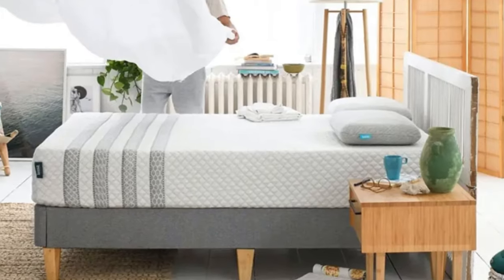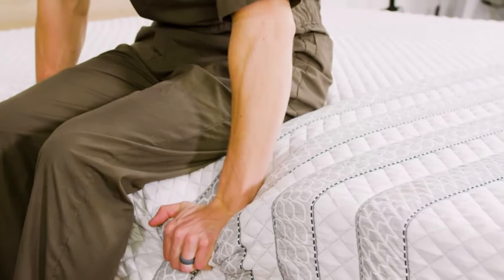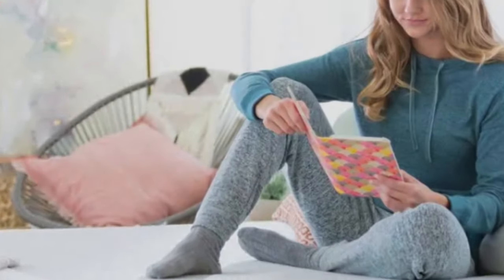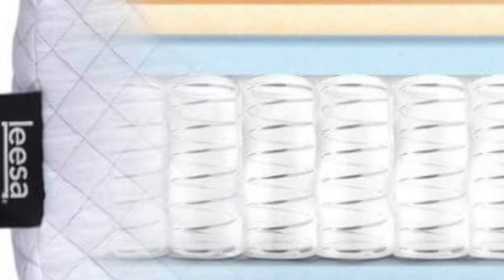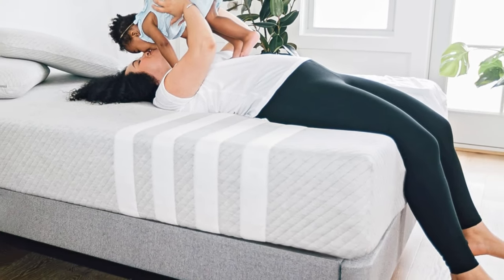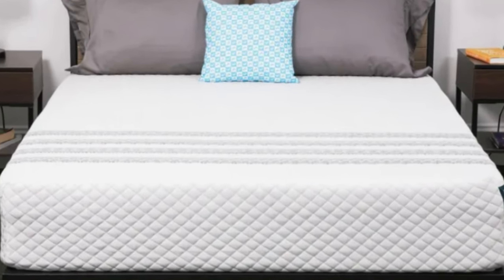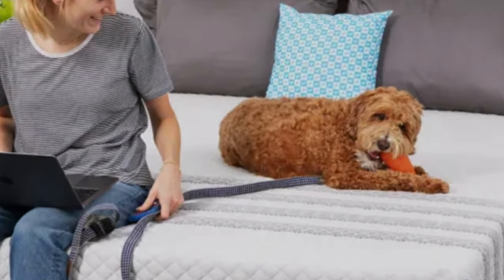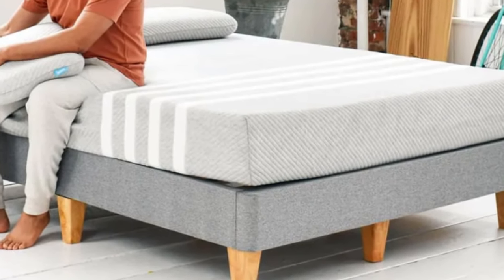Leesa Sapira Hybrid 11" Mattress - Foam And Springs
In this video we will show Leesa Sapira Hybrid 11" Mattress Review

in this Leesa Sapira Hybrid 11" Mattress Review, I cover everything from the beautiful appearance to the functionally of the item.